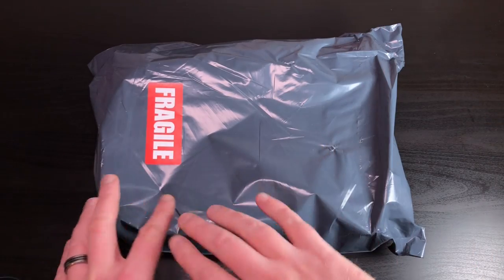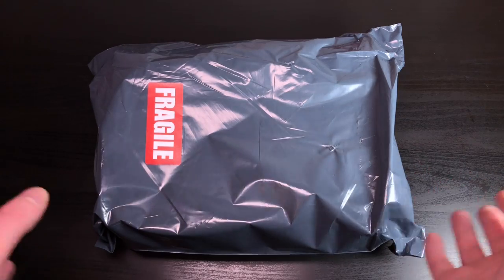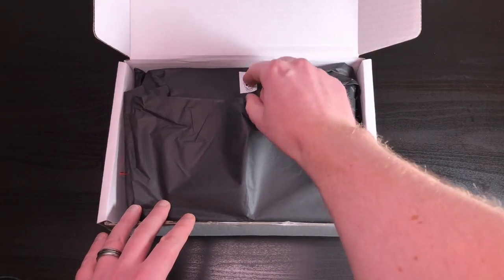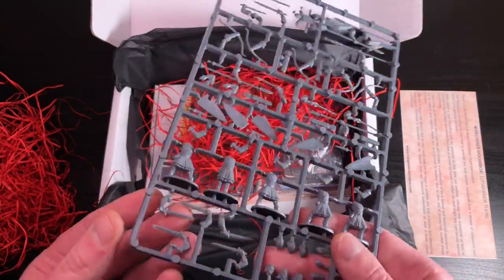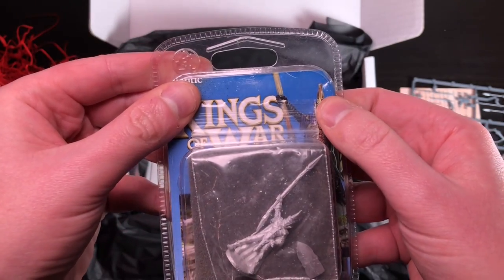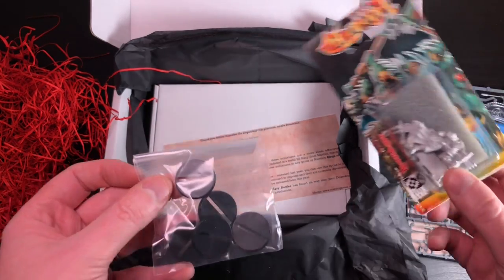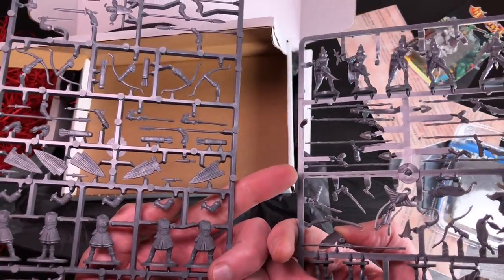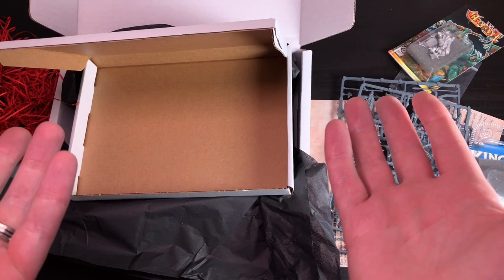Wargamer Doombox - Miniatures Giftbox January 2019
New kid on the block Wargamer Doombox is the latest offering in Miniature Hobby related subscription boxes. This one is much more limited in quantities and is very first come, first served - much more like a giftbox each month you can pick up.
-- The Wargamer Doombox: The Miniature Wargaming Gift Box --

The Doombox is a monthly, curated gift box filled with new miniatures and wargaming supplies: an ideal gift for a friend or yourself!

Grab a box and experience new products from multiple companies:

​   • Full plastic miniature sprues

​   • New metal and resin models ​

   • Sci-Fi, Fantasy and Historicals

   • Hobby supplies

   • Out of production blister packs

   • An occasional highly-rated novel

   • Wargamer accessories

   • Rulebooks

   • Unexpected gifts

The Wargamer Doombox is filled with models from a variety of gaming systems and companies: a great way to sample new products.

From Age of Sigmar to Warhammer 40,000; Kings of War to SAGA; Middle Earth to the 9th Age; and from Infinity to the Gates of Antares - these boxes are ideal for expanding your collection!

Think of the Doombox as a cheeky miniature personal shopper. Try a box, you might like it!

-- The Origins of the Doombox --

The Doombox came into being when I tried to find the sort of subscription box that I personally wanted to purchase but came up empty handed.

I wanted to sample new miniatures from different systems and companies without having to spend a small fortune buying full blown boxed sets or paying postage across ten different stores from across Europe: I wanted to dip my toe but not commit!

So it was that the Wargamer Doombox was born. So far only a few are available each month as its early days and we're still rather raw and new to this (so don't expect the bells and fancy whistles of other boxes like Loot Crate - we're working on it!). In addition we have a lot of rare out of production miniature packs which limit the number of boxes we can pack per month. I'm afraid it's first come first serve, once a box is sold out it's gone forever.